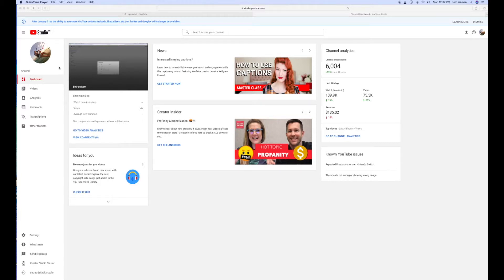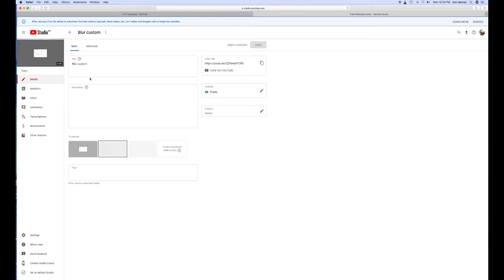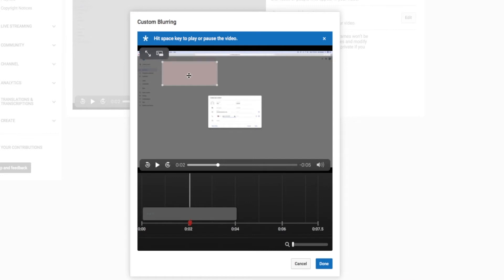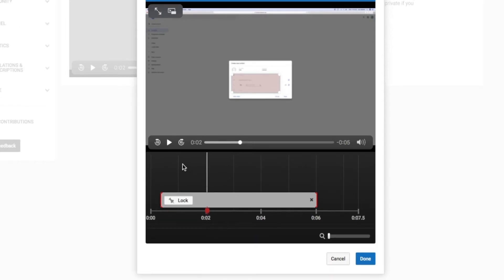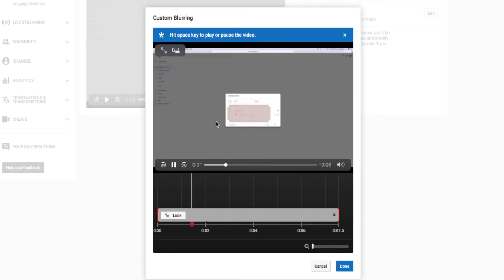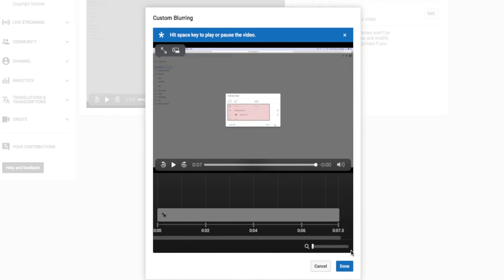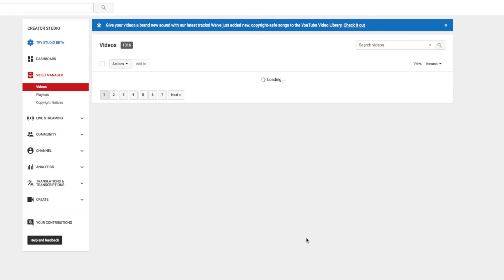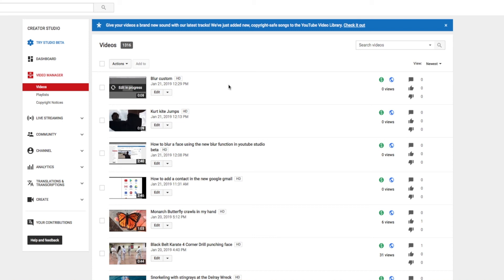How to create a custom blur using youtube studio beta editor